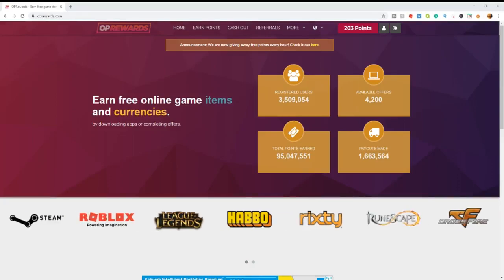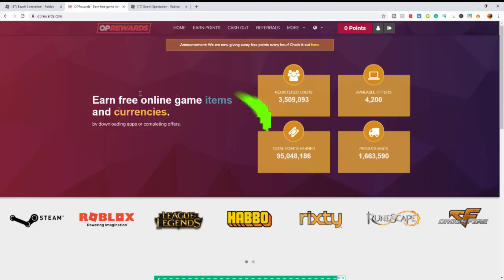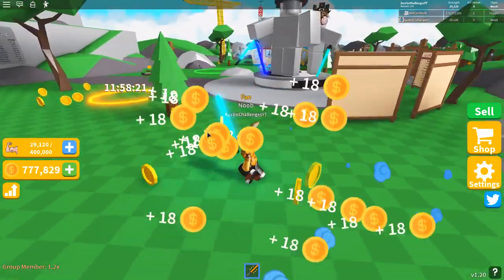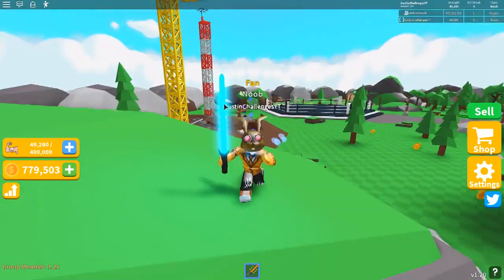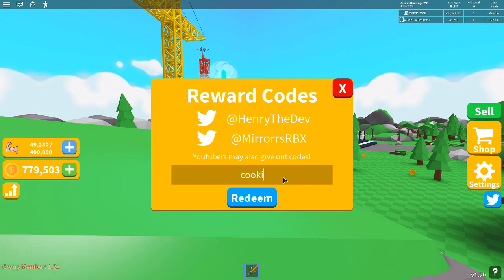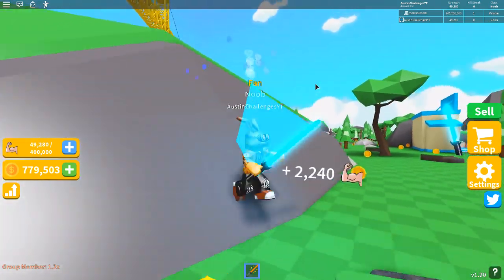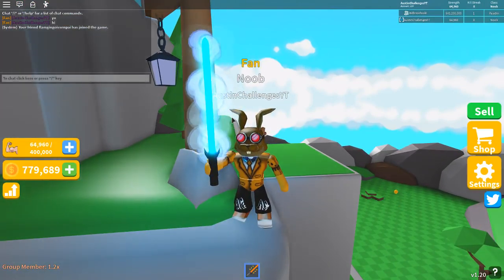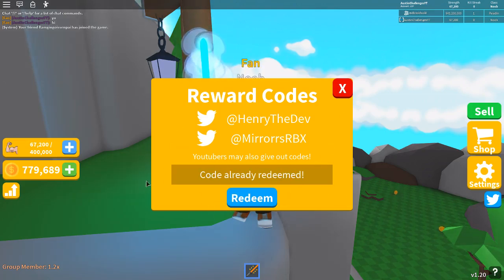*NEW* SABER SIMULATOR CODES *ALL WORKING* 2019 | Roblox Codes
*NEW* SABER SIMULATOR CODES *ALL WORKING* 2019 | Roblox Codes. In this video I show you all the working codes in saber simulator 2019. This is a very fun game on roblox, that you should try out. With these codes, you will gain so much free coins and money, and even free strength, in side of roblox saber simulator.